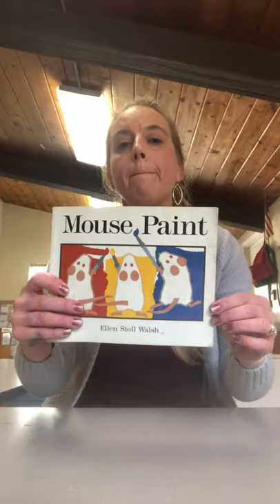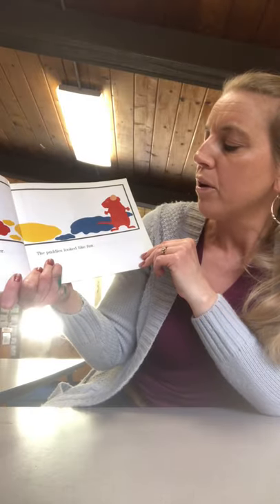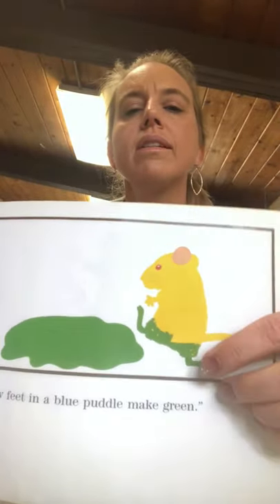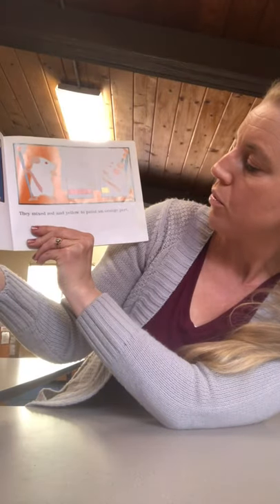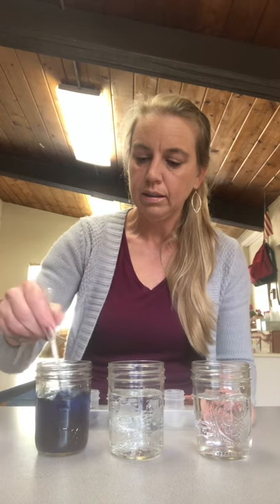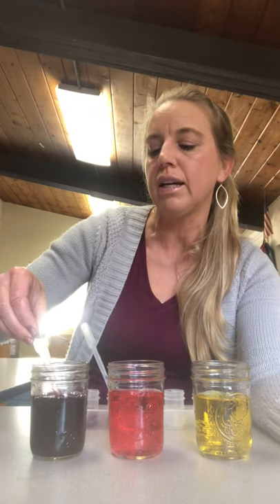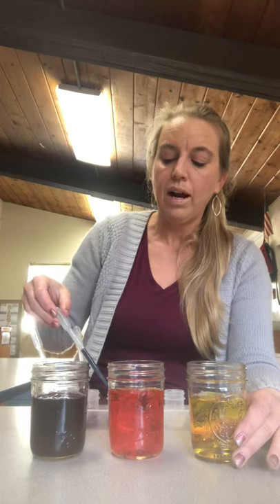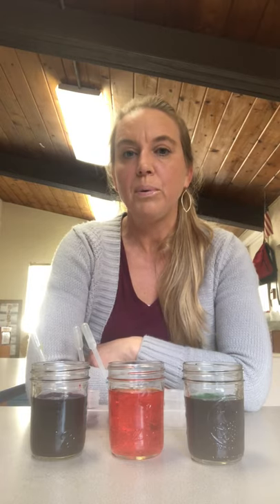Mouse Paint & Color Mixing